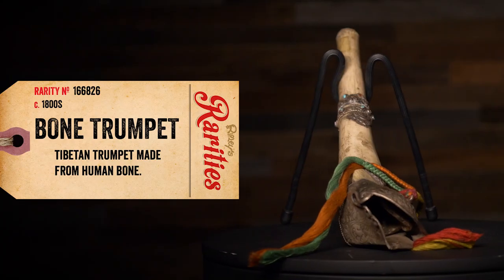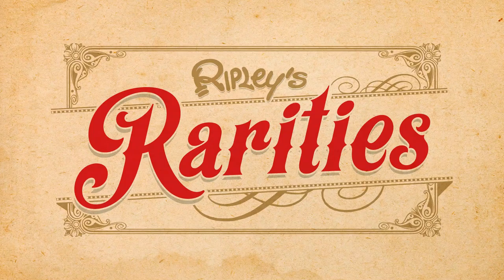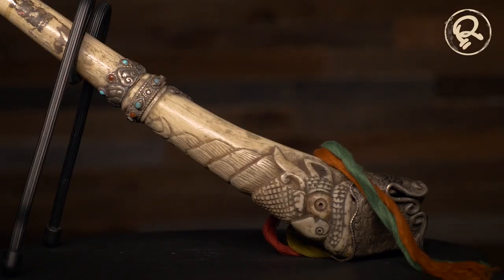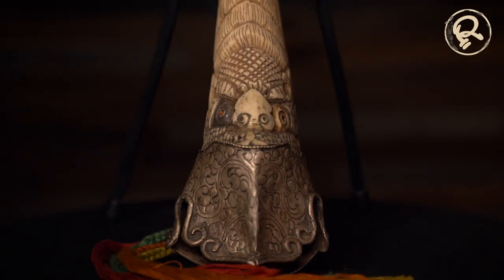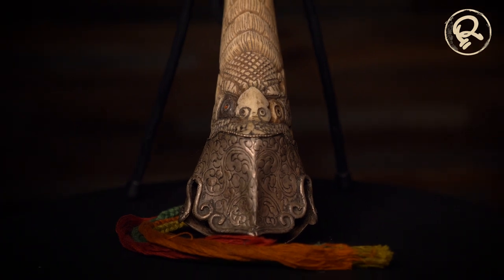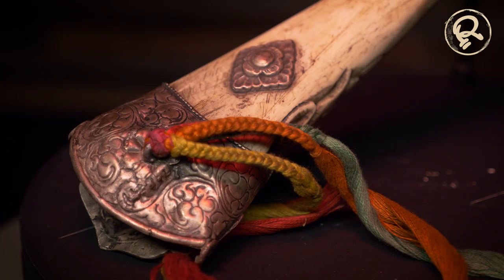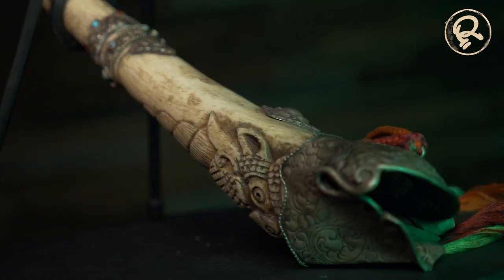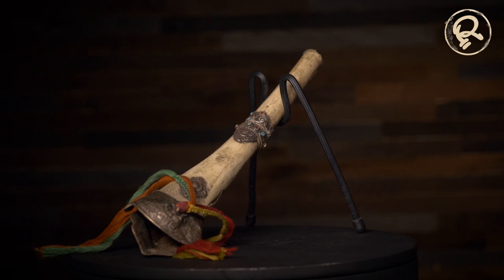A Bone Trumpet Made For Calling Demons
One of the oldest and most famous instruments in Tibet is the bone trumpet, also known as a kangling.